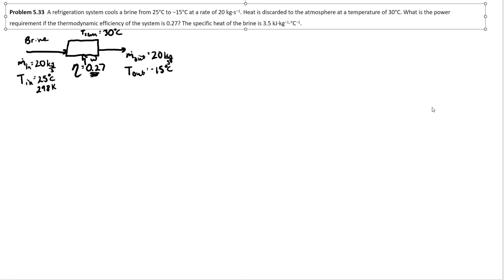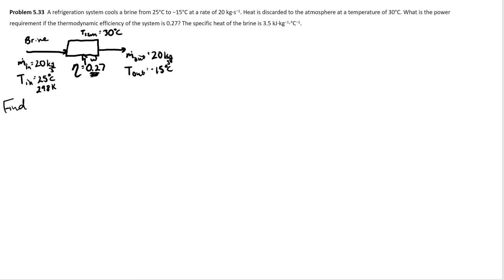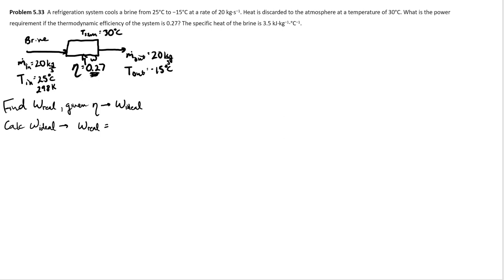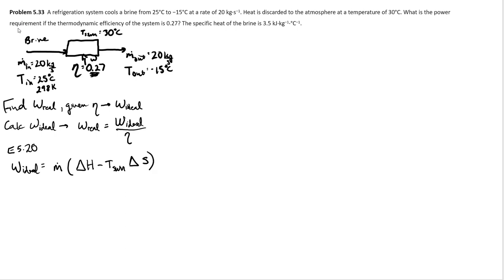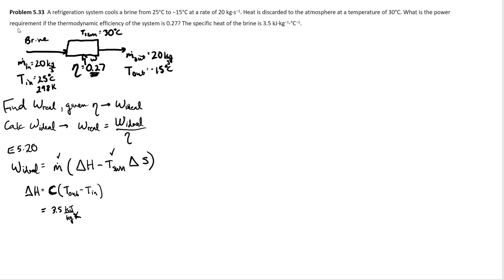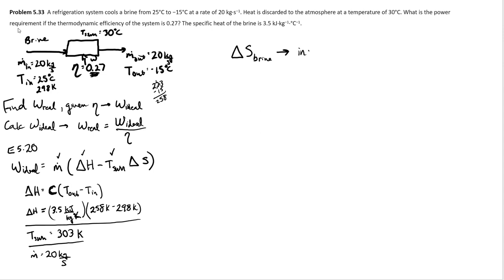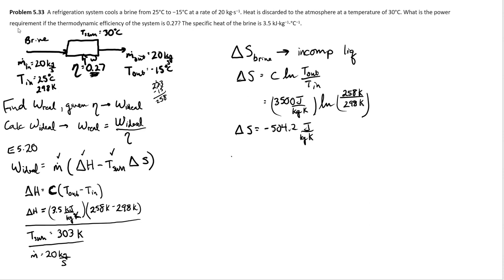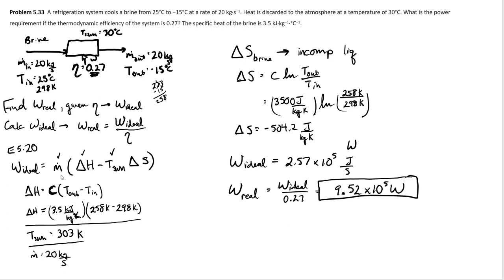SVN 8ed, Prob 5.33, Power requirement for a refrigeration system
Power requirement for a refrigeration system